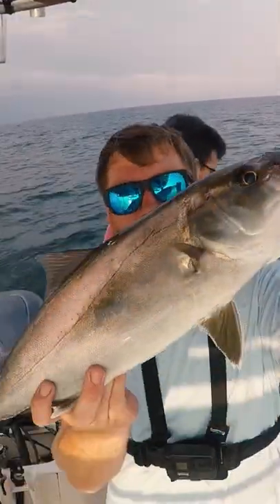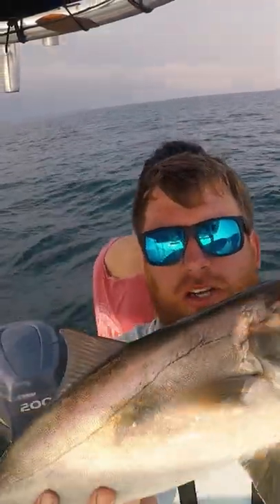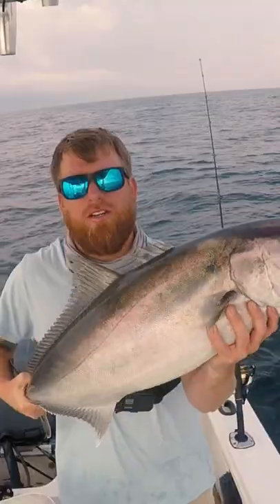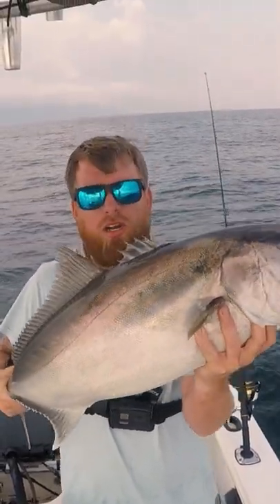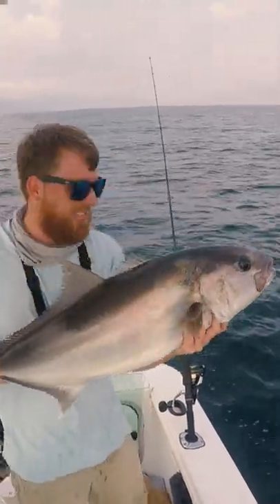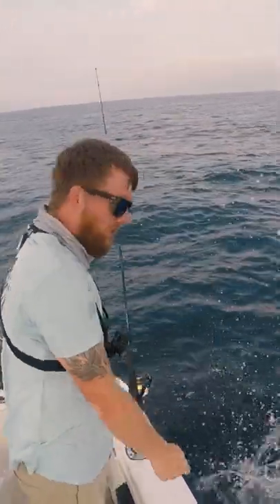How To Make Fish Look BIGGER! Amberjack Offshore Fishing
Short or Fishing short, Make all your fish look Bigger, even this amberjack. The video to this full-day is coming up we caught a lot of fish so keep an eye out for that. It was none stop action amberjack, snapper, triggerfish, and more.